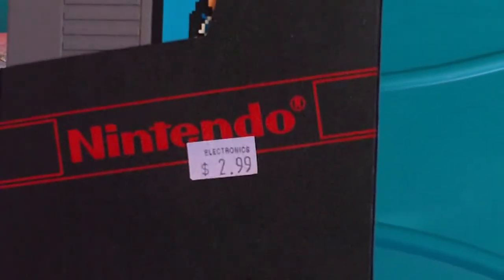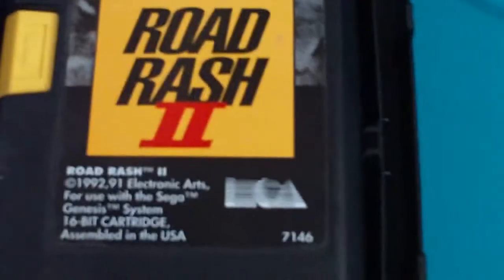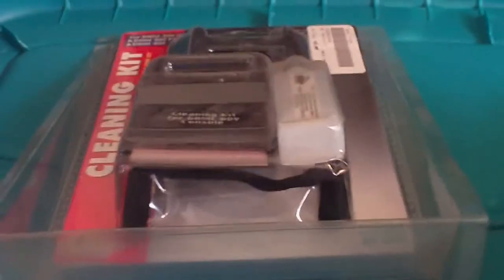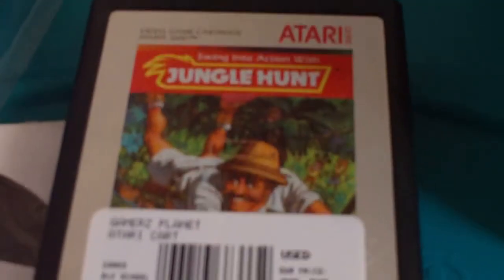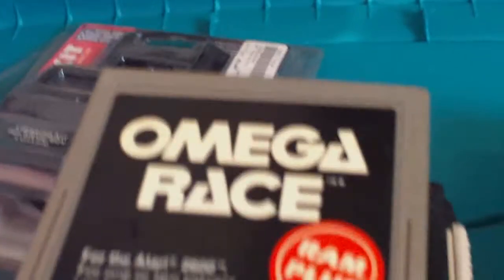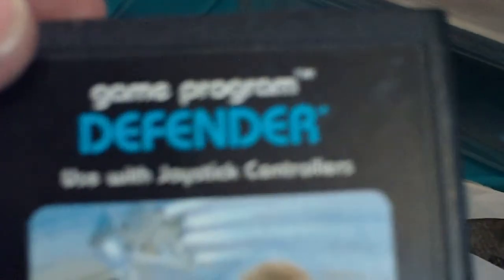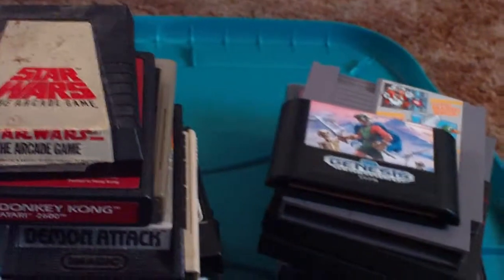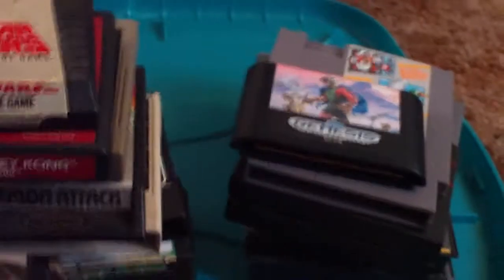7800 unboxing Part II & New game pick Ups Oct 15th-17th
2nd part of my unboxing video and a new game pick ups to add some more time. I pick up alot of 2600 games